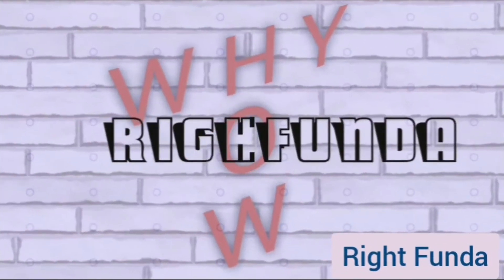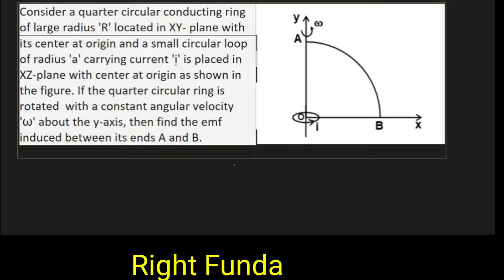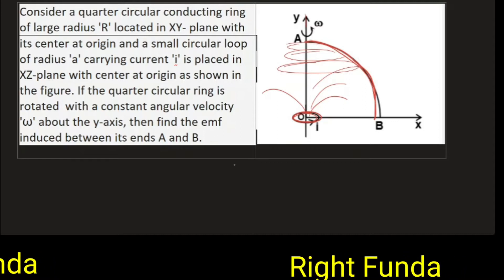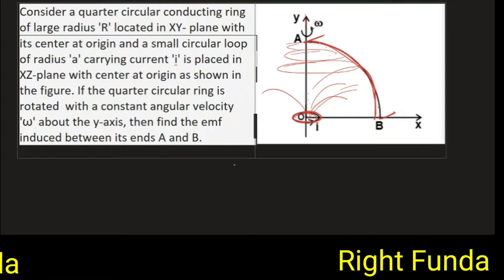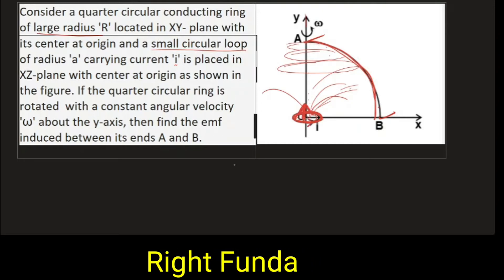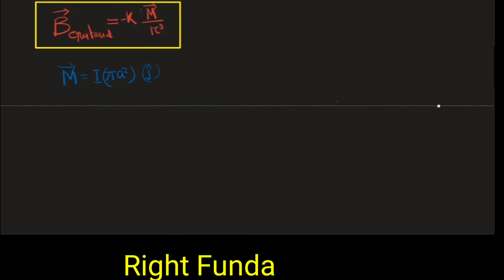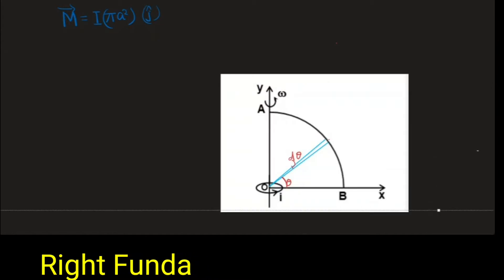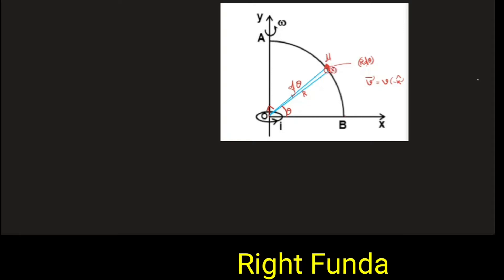Motional emf due to 3D rotation of a curved wire in a Non-Uniform Magnetic Field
Everything is easy, if Funda is clear.
Que: Consider a quarter circular conducting ring
of large radius 'R' located in XY- plane with
its center at origin and a small circular loop
of radius 'a' carrying current 'i' is placed in
XZ-plane with center at origin as shown in
the figure. If the quarter circular ring is
rotated  with a constant angular velocity
'ω' about the y-axis, then find the emf            induced between its ends A and B.
These videos are prepared to help my students/ clear their doubts during the lockdown  period due to the Corona outbreak.
Online video tutorial, online physics tutorials, problems and solutions for JEE Mains, problems and solutions for JEE Advanced, Physics, Physics for olympiads,